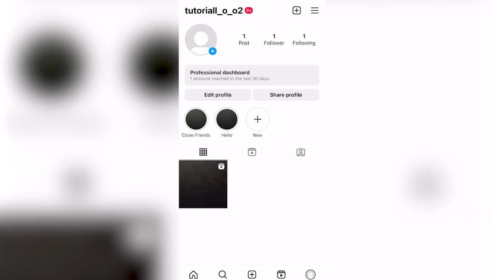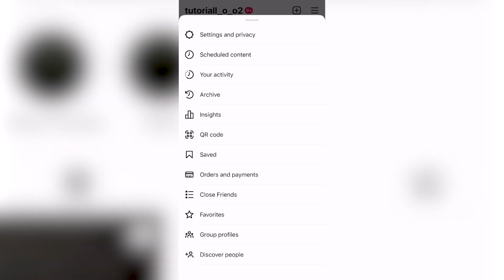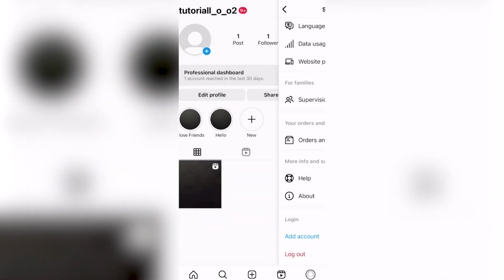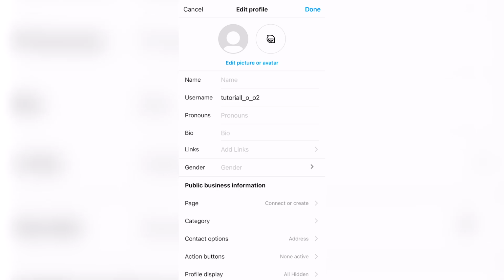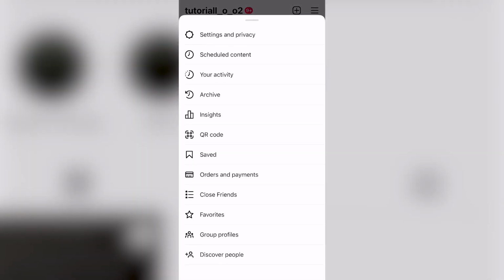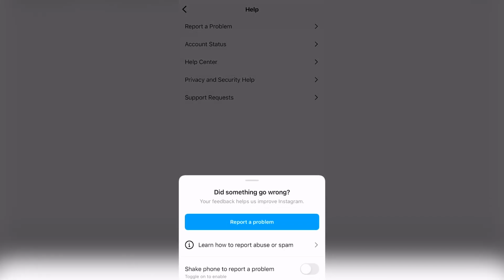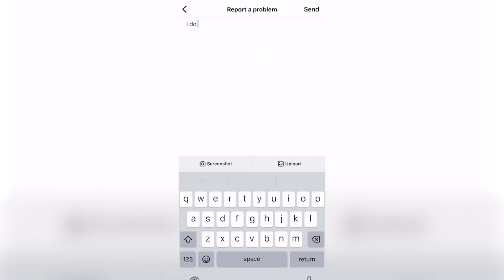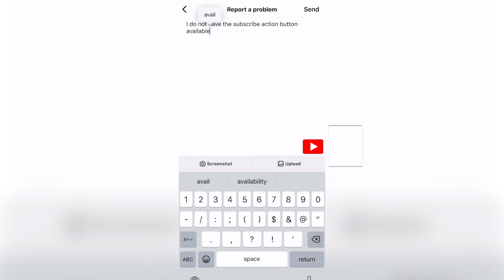How to Add a Subscribe Button on Instagram (2024)